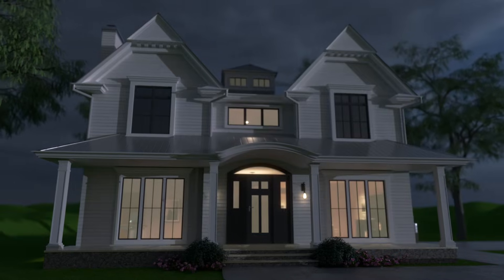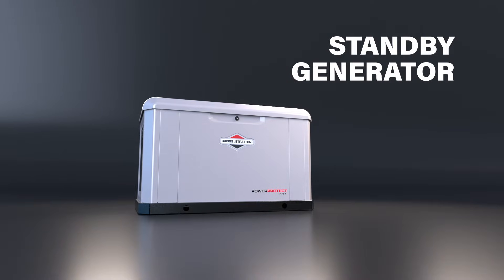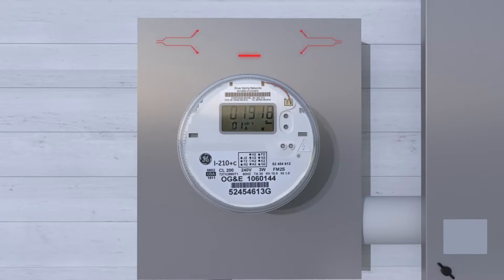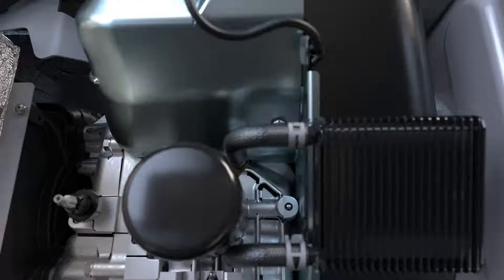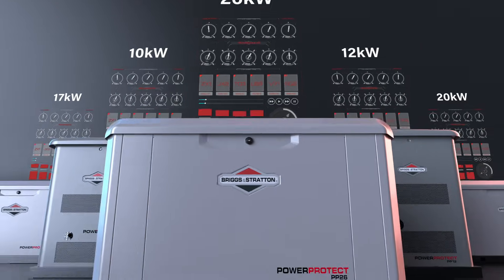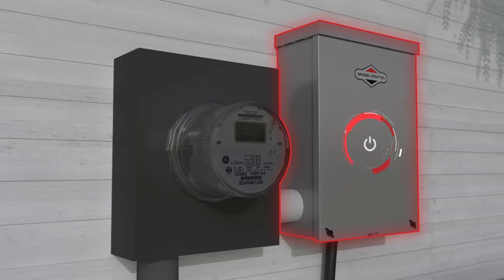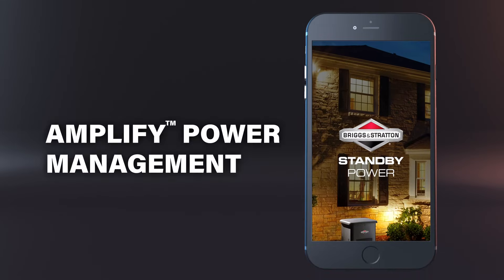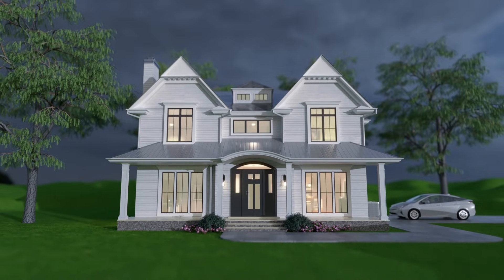How a Briggs & Stratton Standby Generator Works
Electrical power is an integral part of our everyday lives; when your power is disrupted, your life is disrupted. This video explains the basics of what a home standby generator is, how it functions, and why it can provide peace-of-mind with continuous hassle free power during even the worst outages. You’ll also learn about the technological innovations from Briggs & Stratton that have made owning a standby generator easier than ever.

0:00 - Introduction
0:35 - Basics of Backup Power
1:08 - How a Standby Generator Works
1:47 - Standby Generator Technologies

To learn more about how a Briggs & Stratton home standby generator can protect your home’s power,